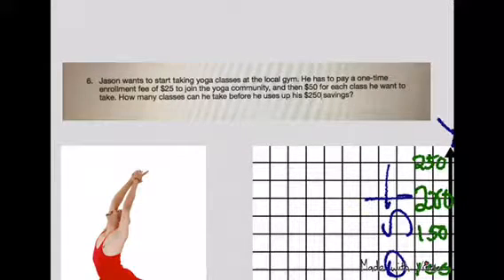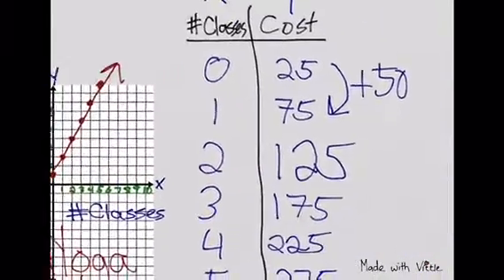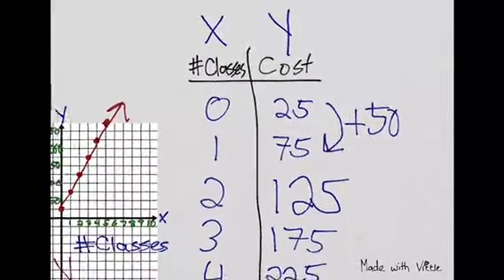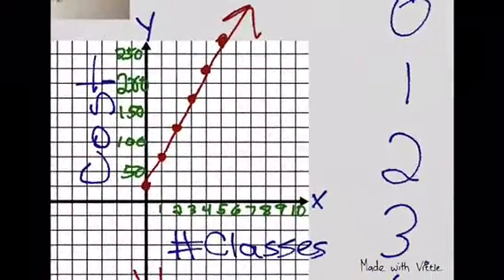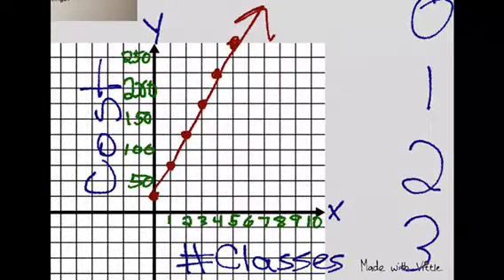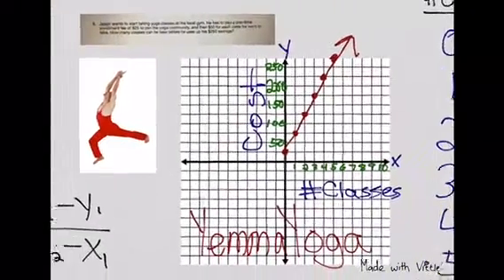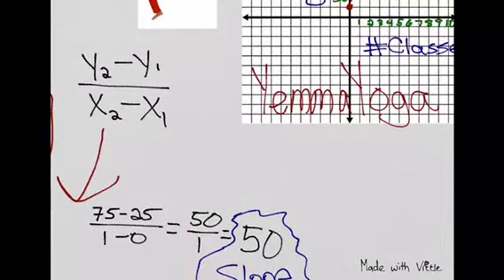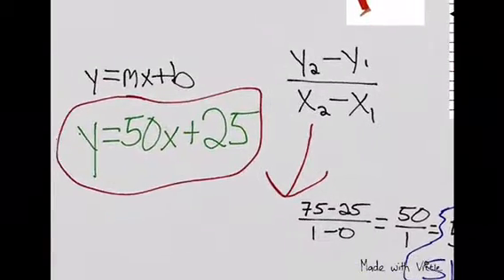Screencast project demo